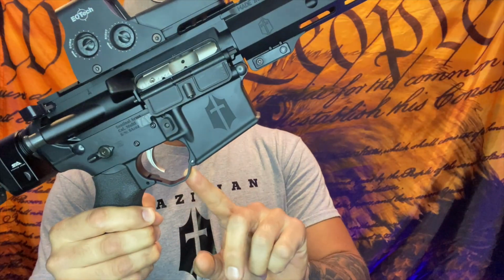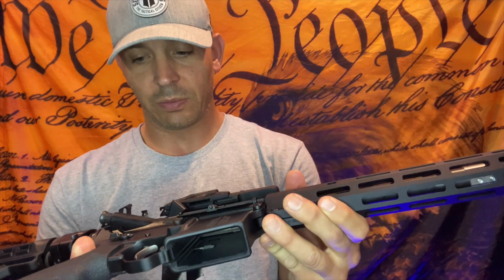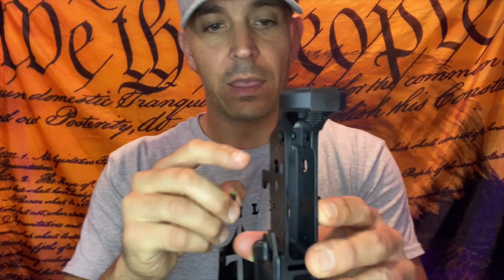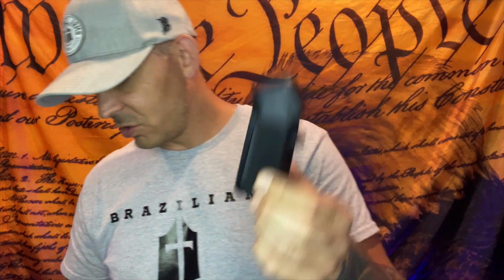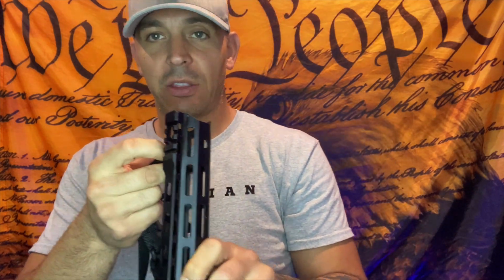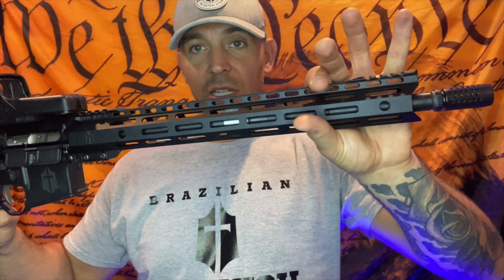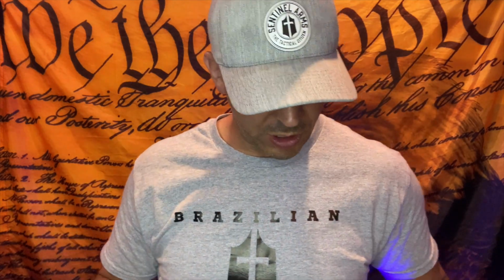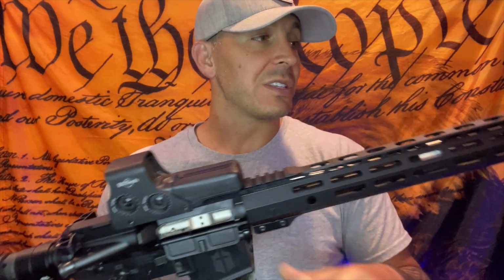Sentinel Arms Standard Features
"Standard" for Sentinel Arms is UPGRADED for everyone else. This is what sets us apart!